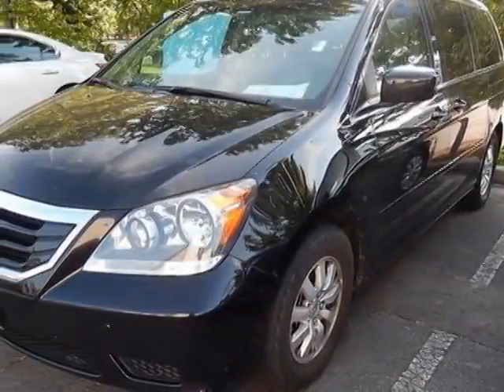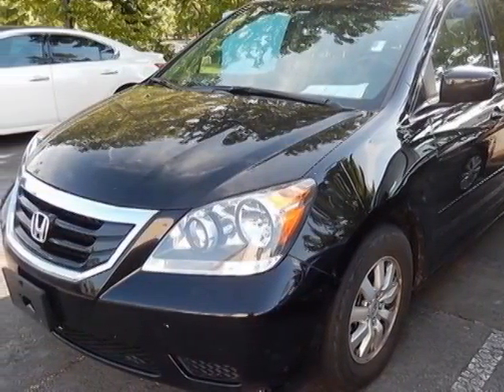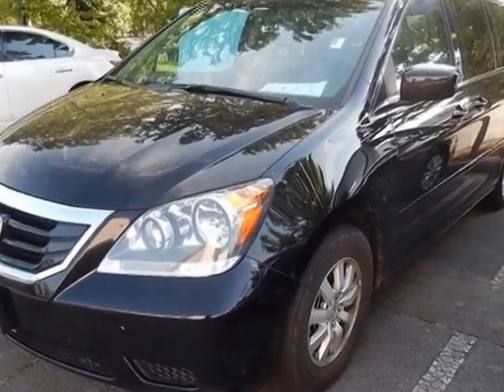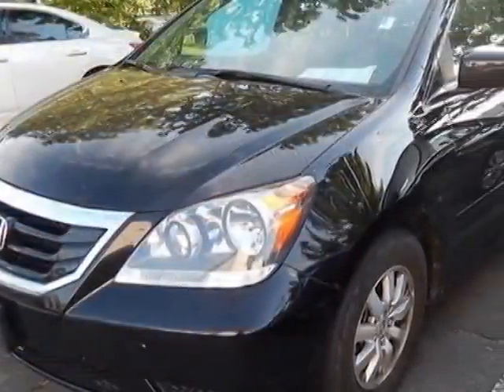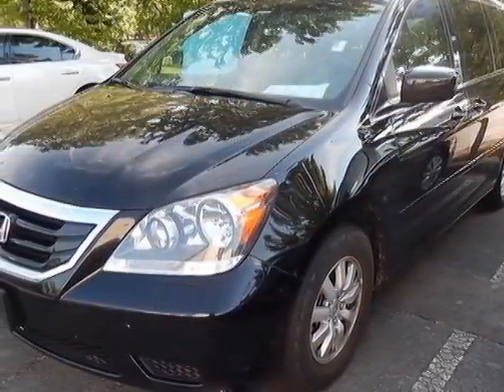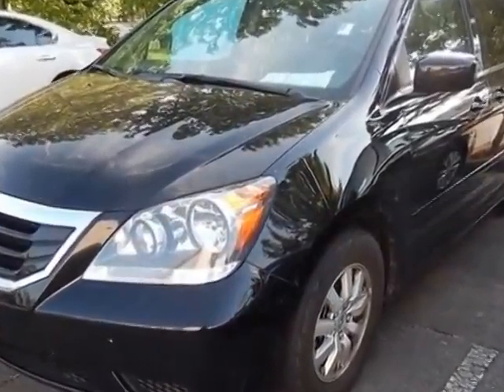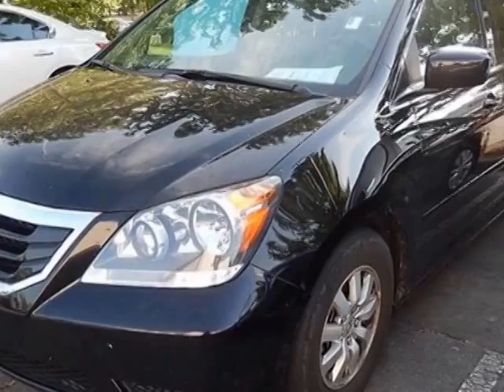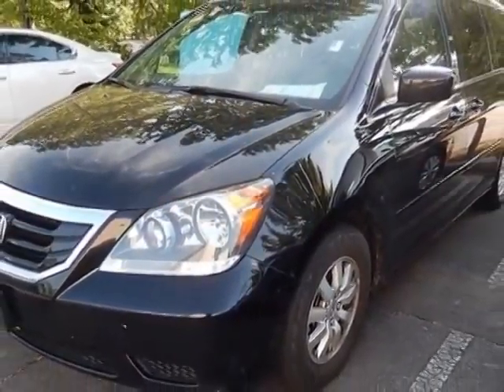2010 Honda Odyssey 5dr EX-L Van - Rock Hill, SC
Honda Cars of Rock Hill, Rock Hill, SC - Honda Odyssey EX-L